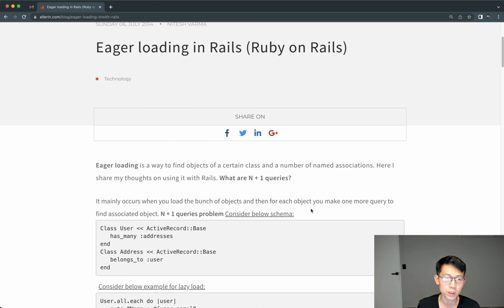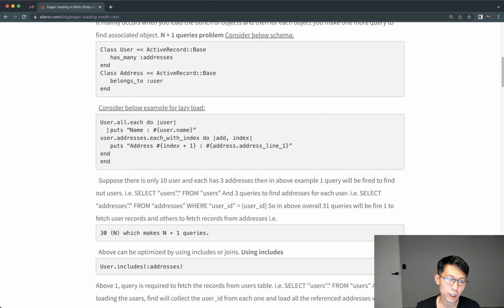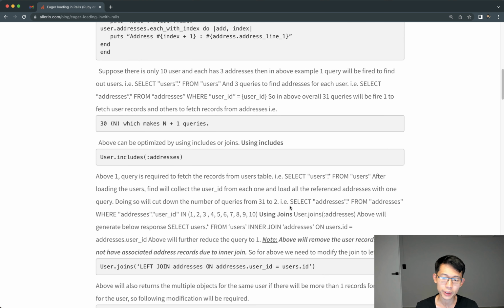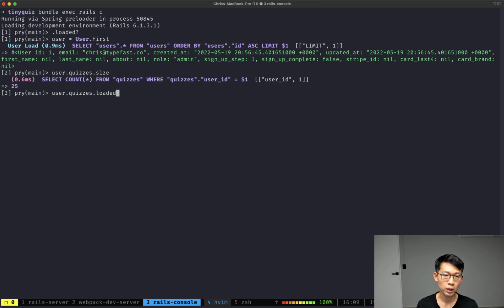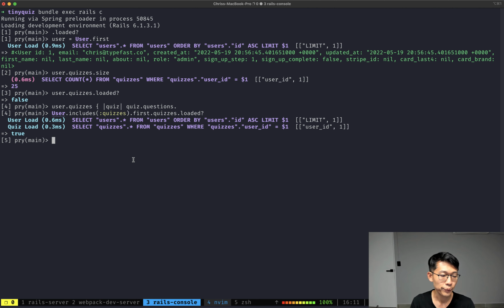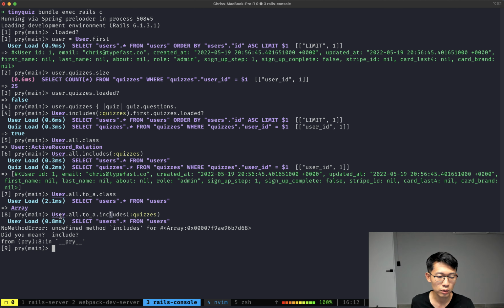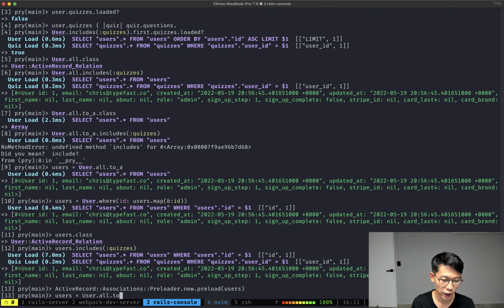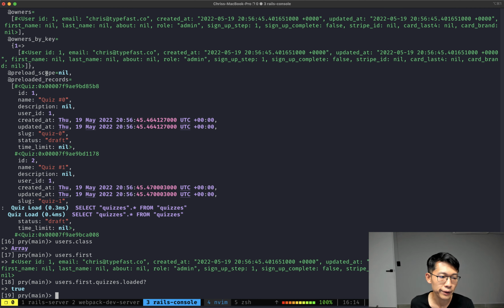Preloading ActiveRecord Associations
TypeFast

In this video, I go over two different ways to preload associations to avoid N+1 queries.

The first is the classic eager loading method that everyone is probably familiar with, which is calling ".includes" on an ActiveRecord Relation collection.

The second is utilizing an ActiveRecord class to preload associations in an array of ActiveRecord objects where ".includes" method does not work.